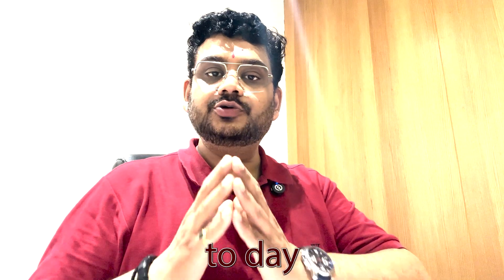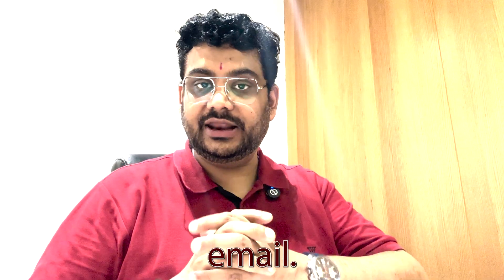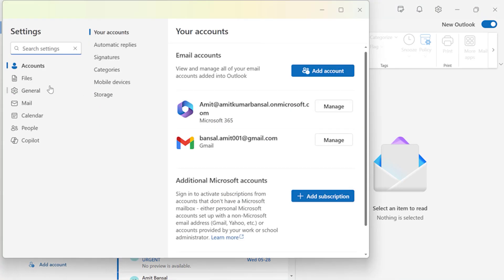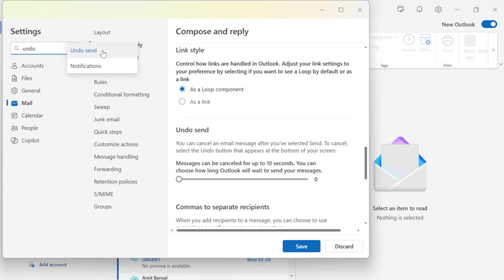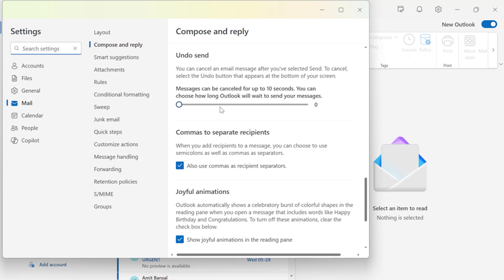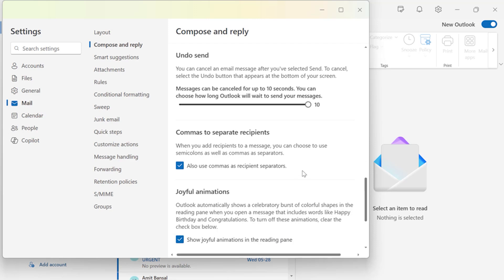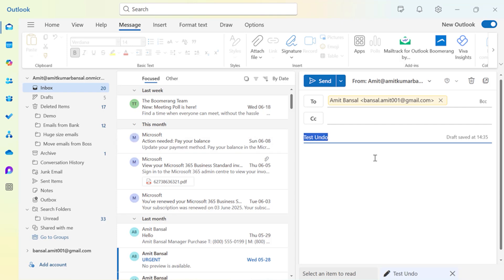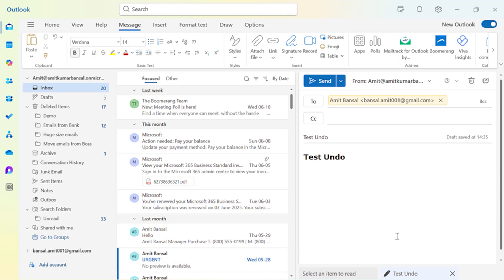Undo Send in New Outlook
📩 Day 08 – Undo Send in New Outlook | 100 Days of Outlook Learning
Ever hit “Send” too quickly and regretted it? 😬

In today’s video, learn how to enable and use the Undo Send feature in the New Outlook to take back those emails—before they reach the recipient!

✅ Step-by-step setup
✅ Customize delay time
✅ Real-life use case

Hit the “Thanks” button on any video you enjoy

(Your purchase supports the channel at no extra cost to you!)